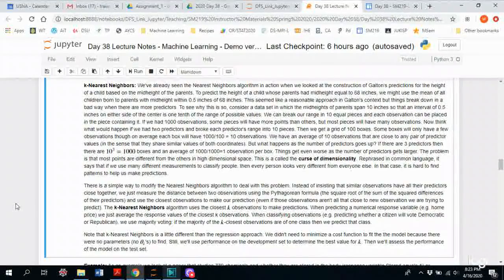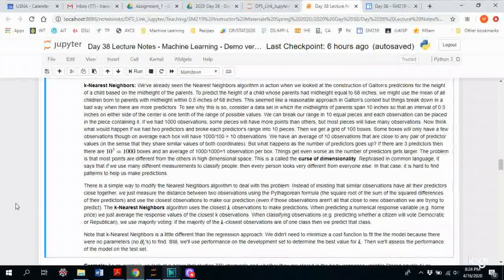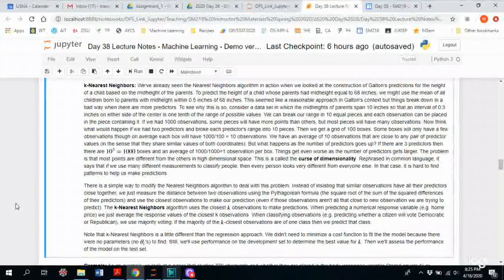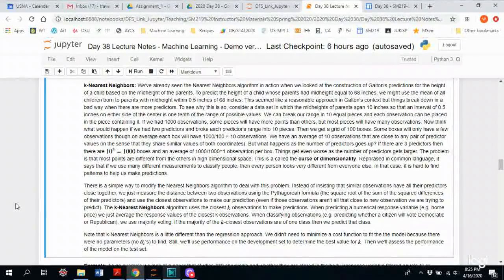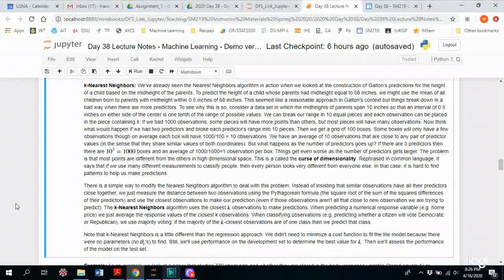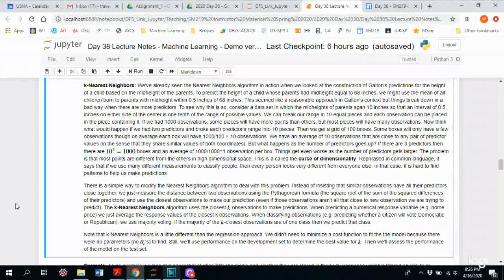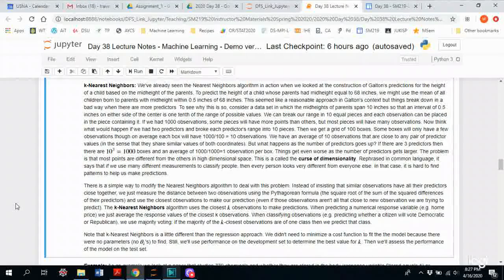Day 38 06 k Nearest Neighbors